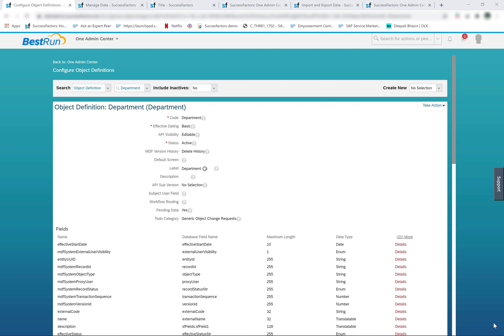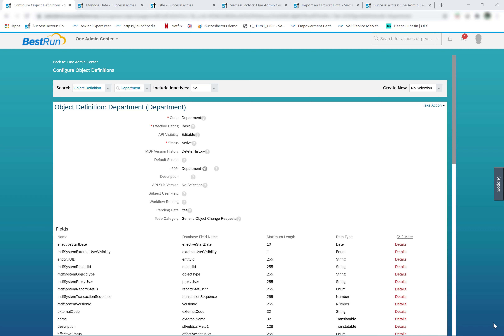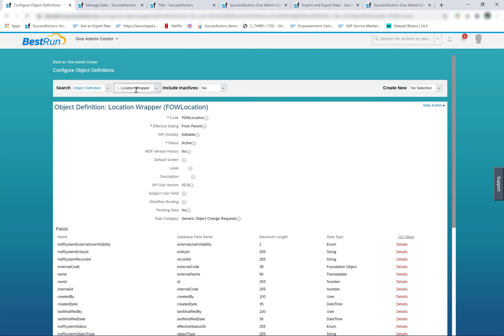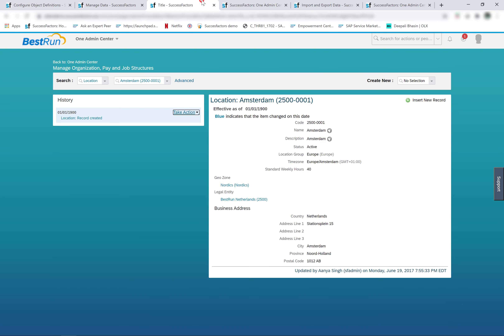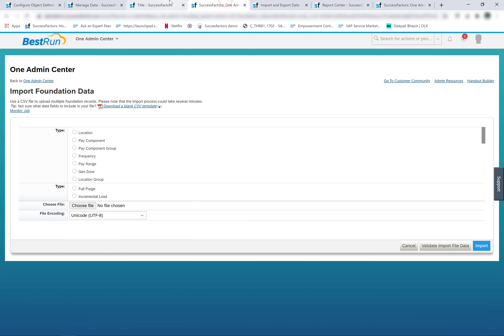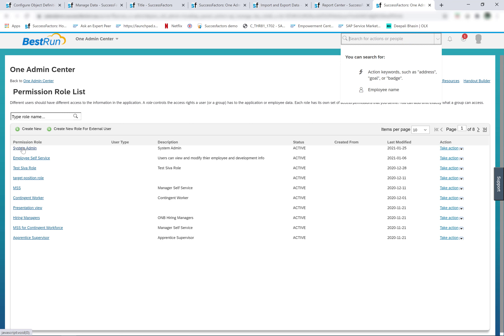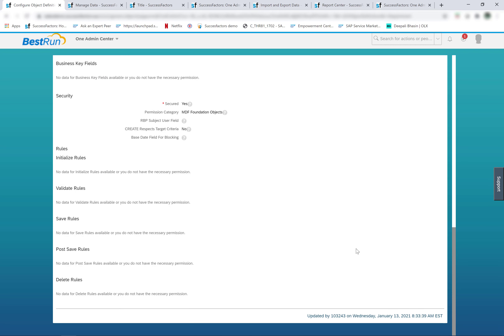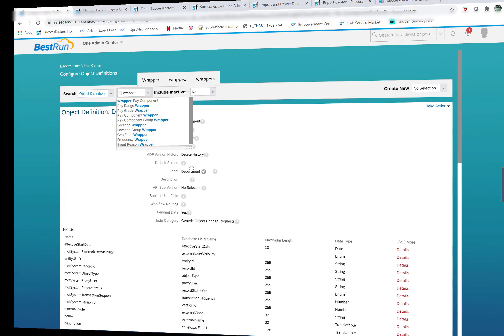Diff. B/w Legacy Foundation Objects & Metadata Framework Foundation Objects - SF Employee Central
Difference Between Legacy Foundation Objects & Metadata Framework Foundation Objects - Success Factors Employee Central

The Foundation Objects (FO) were migrated to the Metadata Framework (MDF). But not all the foundation objects are migrated yet. The Foundation Objects which are now MDF Foundation Objects they are also referred to as Generic Objects like Cost Centre, Department, Division, Business Unit, Legal Entity, Legal Entity Local, Job Function, Pay Group, Pay Calendar, Job Family (Deprecated), Job Classification and Job Classification Local.

These objects are migrated to MDF and can be accessed from Configure Object Definitions. These objects are configured from the “Configure Object Definitions” tool and not from the Data Models. The objects which are still configured from the data models are called as the Foundation Objects and their data is maintained from “Manage Organisation Pay and Job Structures” and wrapper object definitions are available in the “Configure Object

Definitions” tool. Any changes to the configuration of such objects is done in the Data Models for e.g. Location.

The objects which are not yet moved to MDF are Geozone, Location, Location Group, Pay Component, Frequency, Pay Component Group, Pay Grade, Pay Range, Pay Group.

The Foundation Objects which are successfully migrated to the Metadata framework are call as the Generic Objects. The corresponding MDF FO is recommended to be used to configure any organizational information. These are Employee Central MDF Objects and not Custom MDF objects. Any issues relating to these objects must be raised with the SAP’s Employee Central team.

The Foundation Objects are classified into three categories as below:

Organisation Related Objects: Organization related objects includes, Legal Entity, Business Unit, Cost Centre, Division, Department, Geozone, Location and Location Group.

Job Related Objects: Job related objects includes, Job Classification and Job Function

Pay Related Objects: Pay related objects includes, Pay Component,
, Pay Component Group, Pay Grade, Pay Range, Pay Group and Pay Calendar.